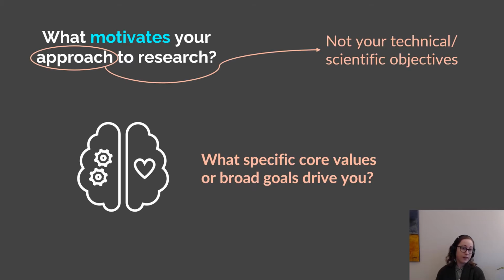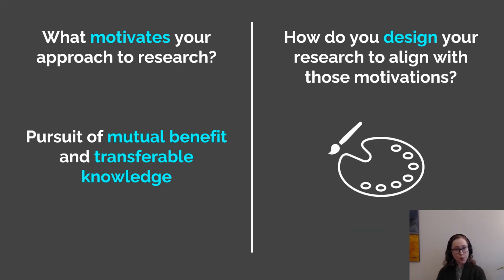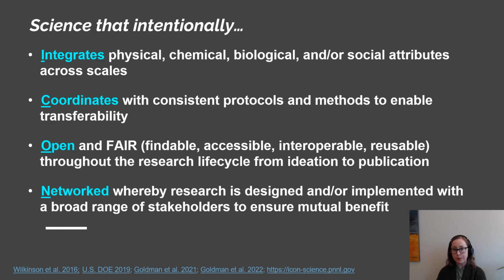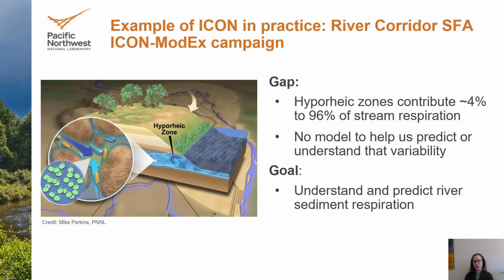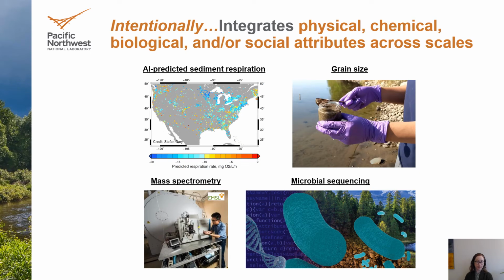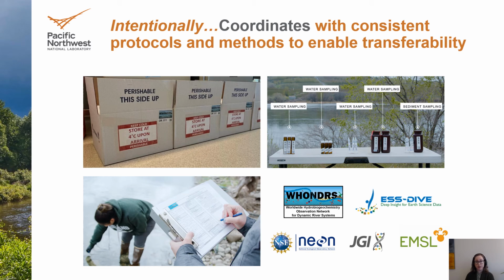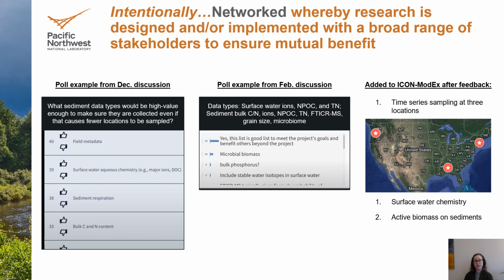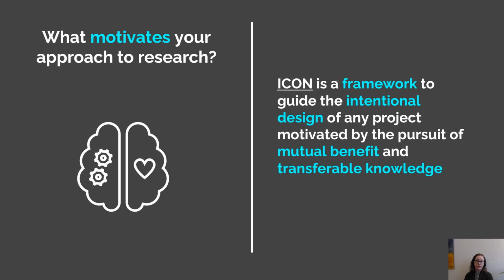Intentional Design of Research for Mutual Benefit and Transferable Knowledge via ICON-ModEx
Learn more about the ICON (integrated, coordinated, open, and networked) science principles and linking them to model-experiment iteration (mod-ex). Presented at the US Department of Energy Biological and Environmental Research Program Environmental System Science Program Principal Investigator (ESS PI) Meeting, May 2022. Learn more about the PNNL RC SFA WHONDRS ICON-ModEx Campaign Learn more about the ICON Science Cooperative Read the special issue in Earth and Space Science about ICON across the geosciences

The slides and narration captions are available This research is funded by the U.S. Department of Energy Biological and Environmental Research Program Environmental System Science Program.